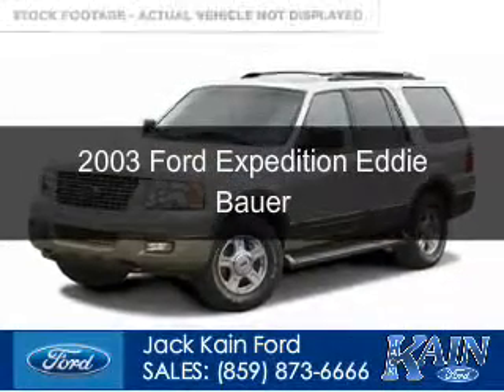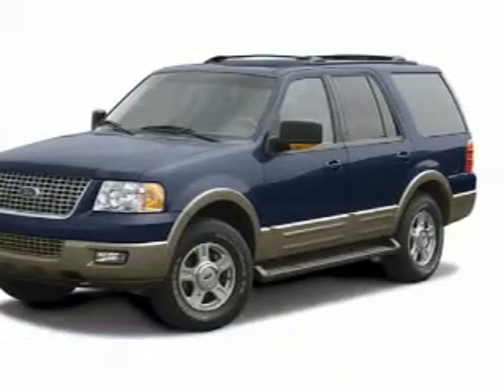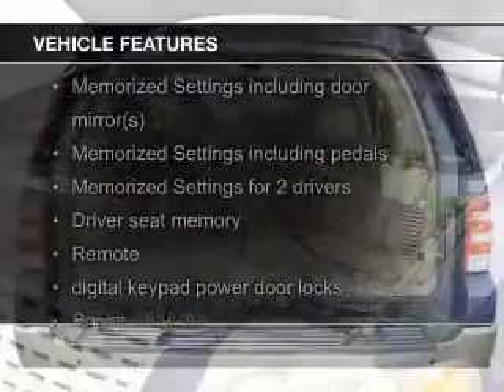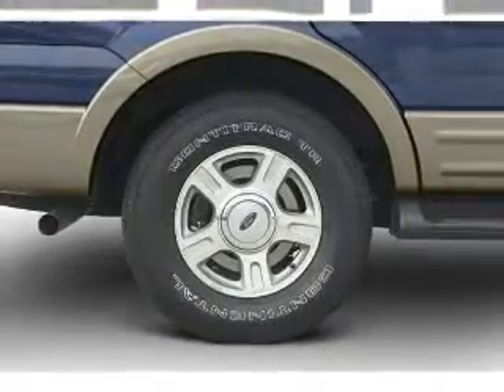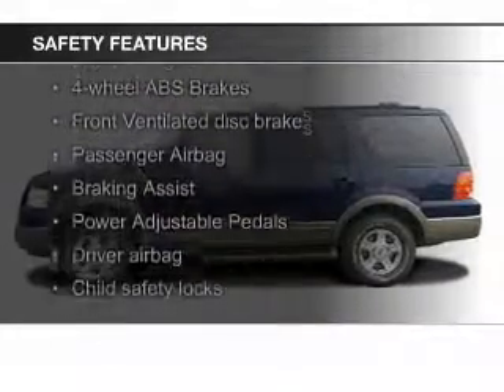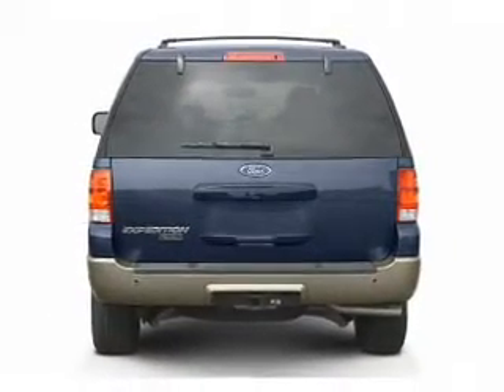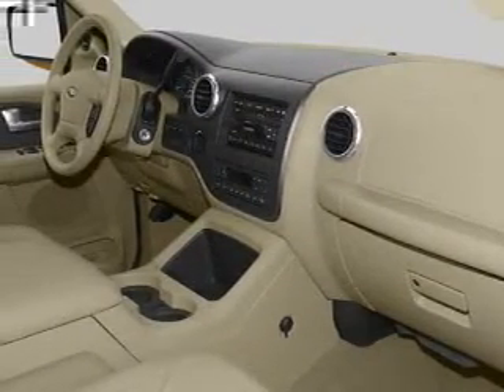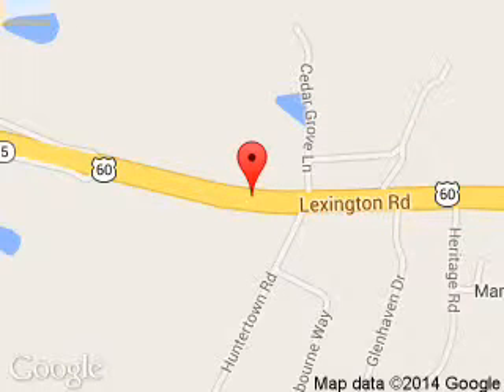2003 Ford Expedition - Versailles KY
Phone:
Year: 2003
Make: Ford
Model: Expedition
Trim: Eddie Bauer
Engine: 5.4 liter 8 cylinder 16 valve
Transmission: 4-Speed Automatic
Color: White
Mileage: 188130
Address:
3405 Lexington Road